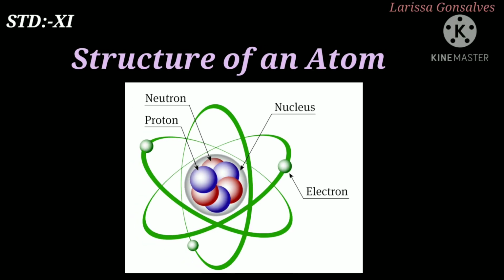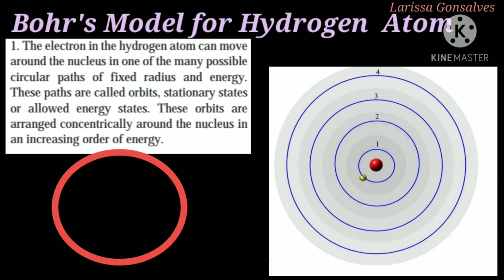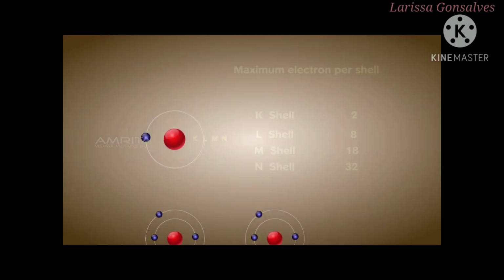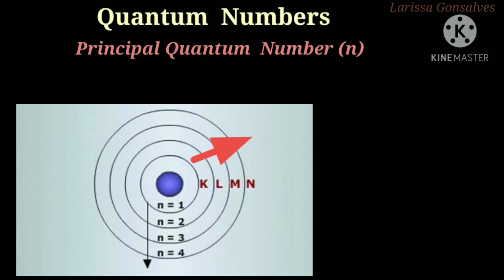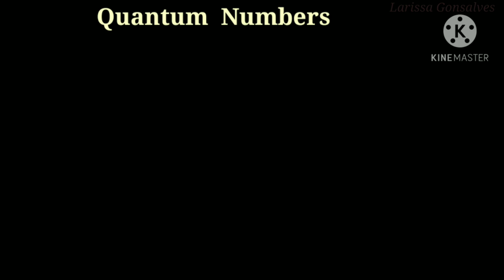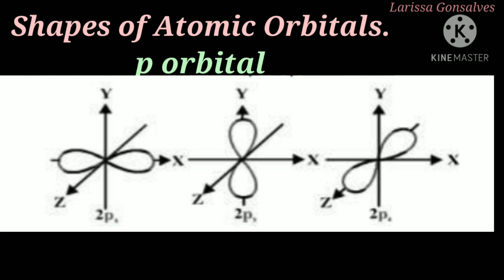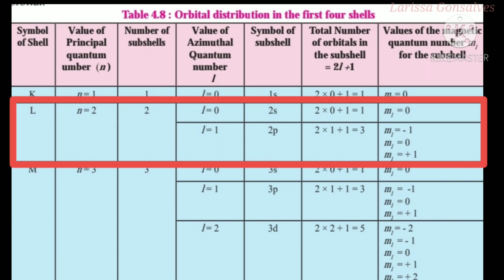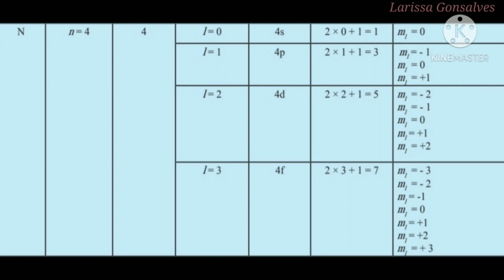StdXI chemistry structureofanatom